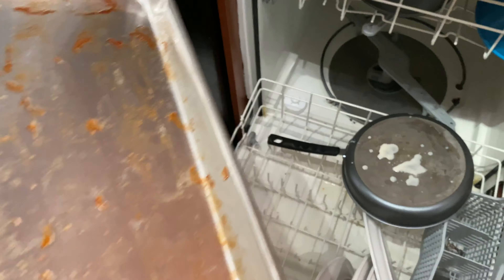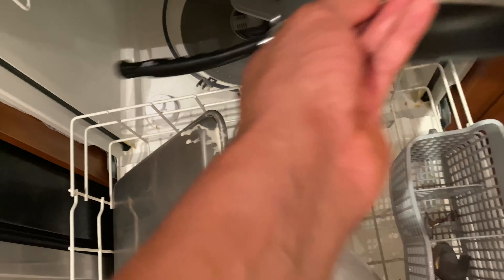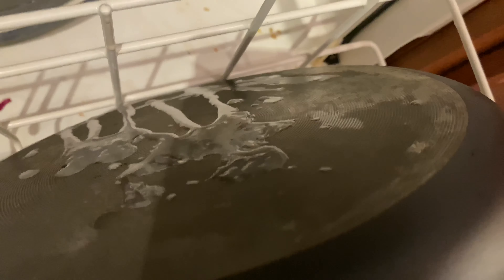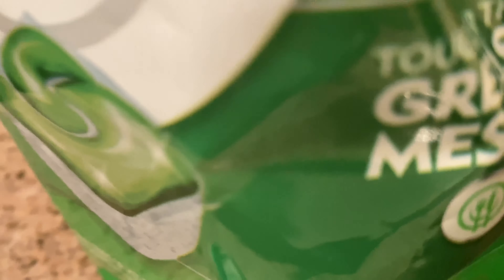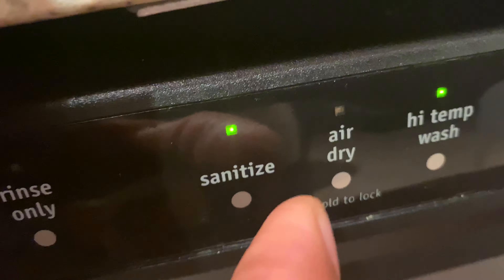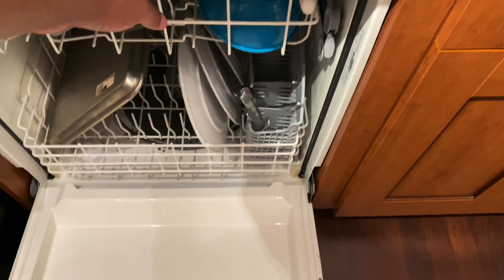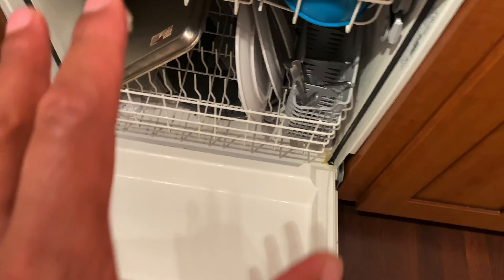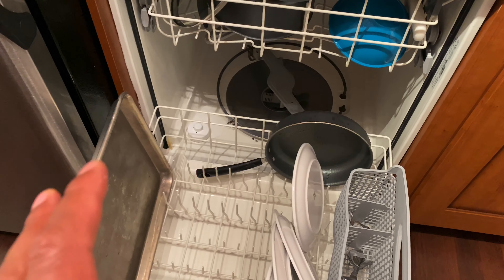Frigidaire Dishwasher - Bacon Grease Test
Testing a Frigidaire dishwasher to see how well he can remove bacon grease from a pan in the dishwasher. During this wash I use the heavy wash setting as well as the sanitize and air dry modes in order to clean the pan. Watch the video for the results.